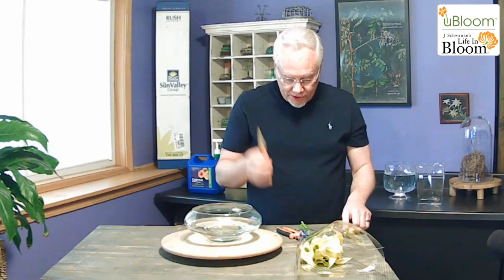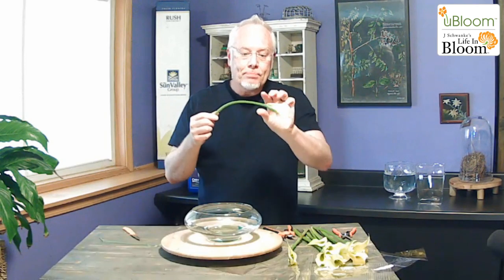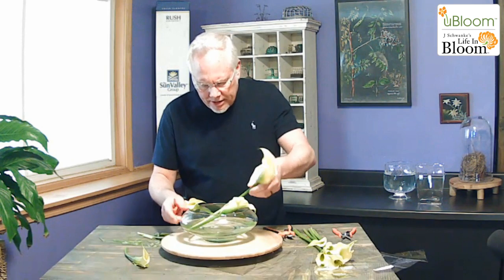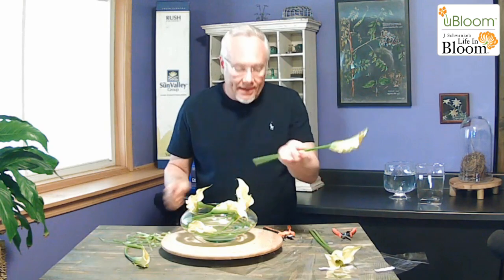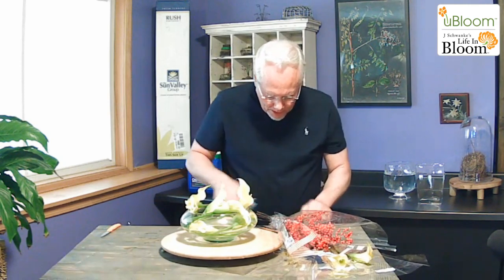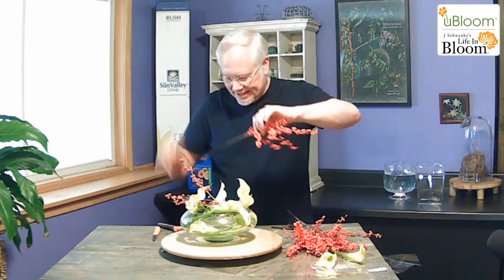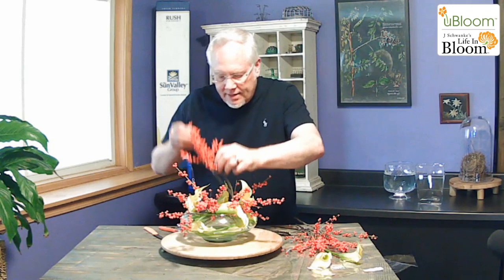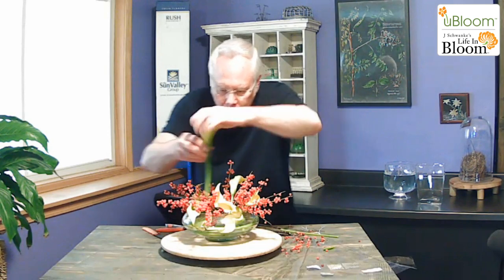Orange Ilex- with Yellow Callas- LIVE with J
I got Amazing Orange Ilex from Sun Valley Floral Farms- and I'm pairing them with some gorgeous Yellow Callas- in a Lily Bowl- this arrangement looks complex- but there's a secret trick I use when arranging Callas- that I share in this video... You'll Love it... Let's make this beautiful arrangement- with Orange Ilex Berry Branches- and Yellow Callas!